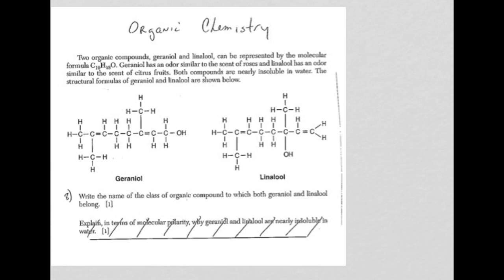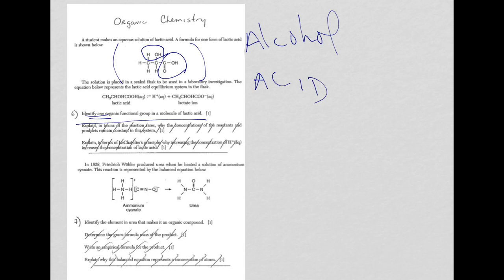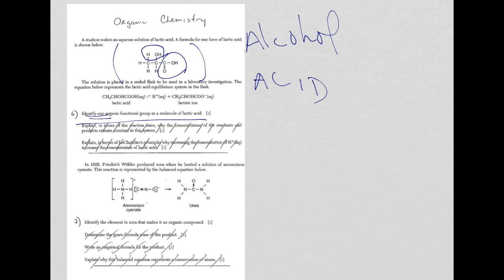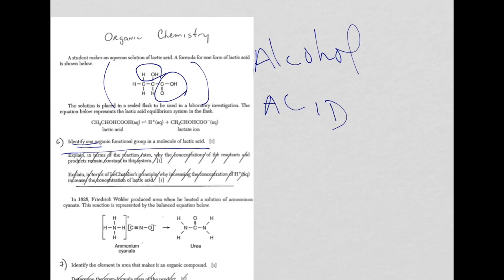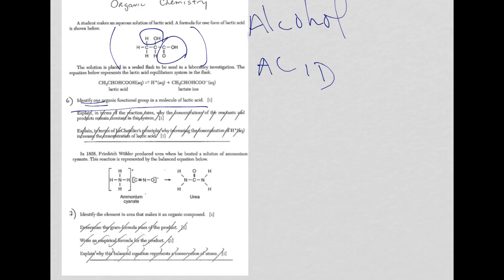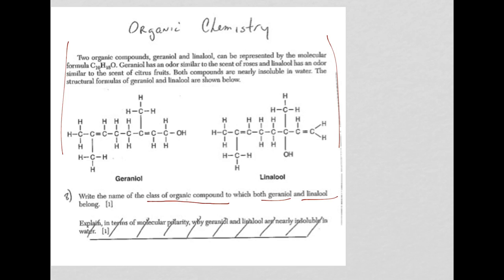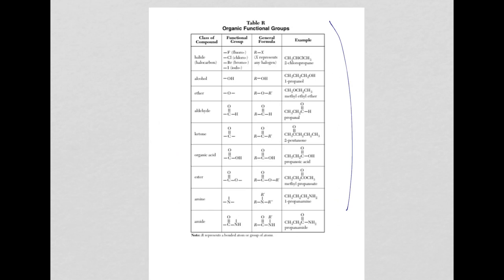Regents Chem Organic SA 2015 Part 2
Answers explained to NYS Regents Chem Exam Organic questions.